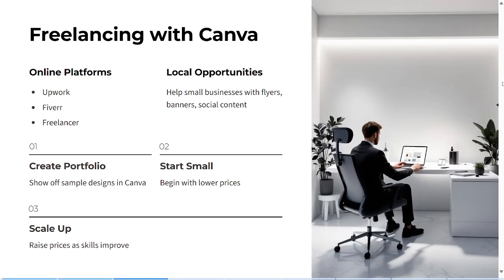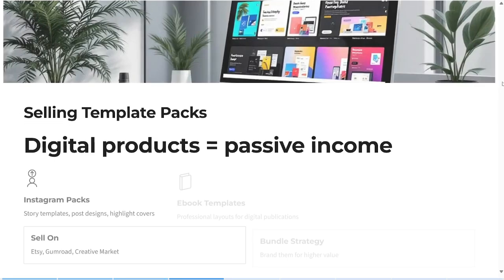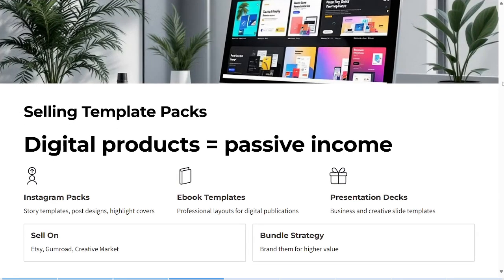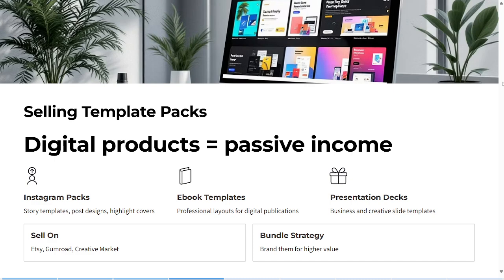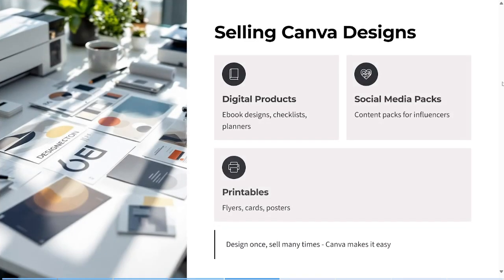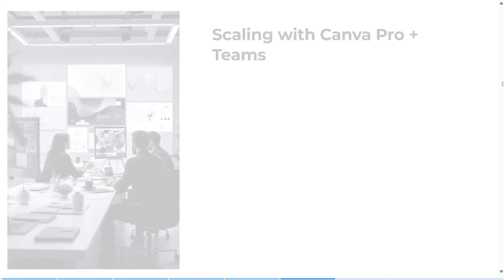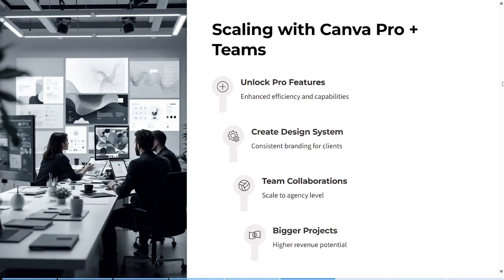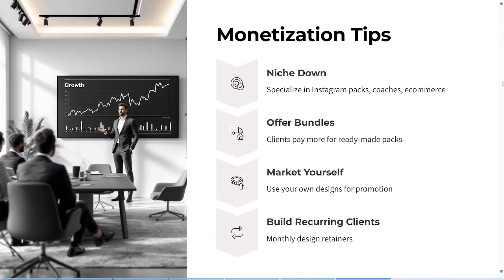CPL 8 MONETZING CANVA